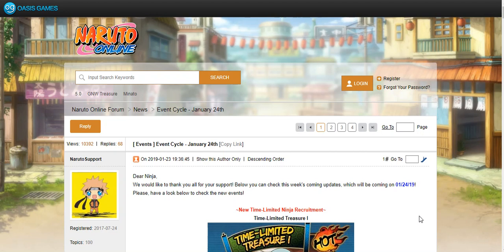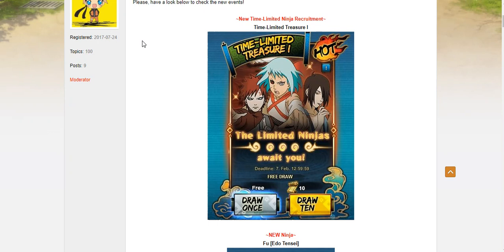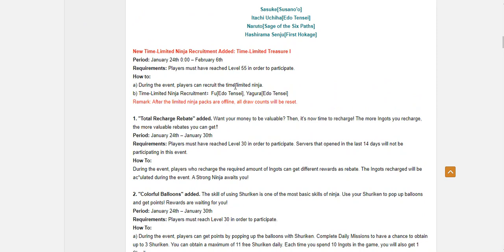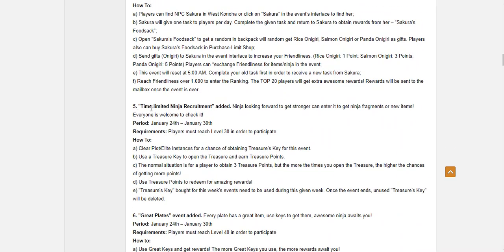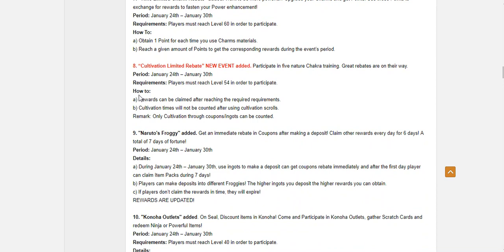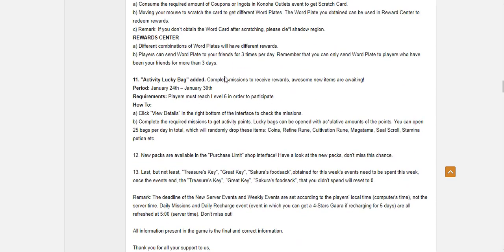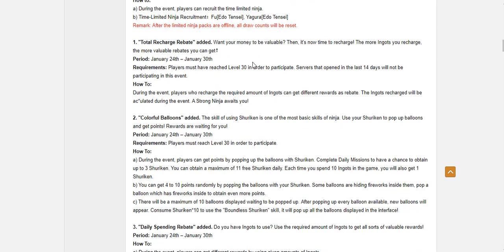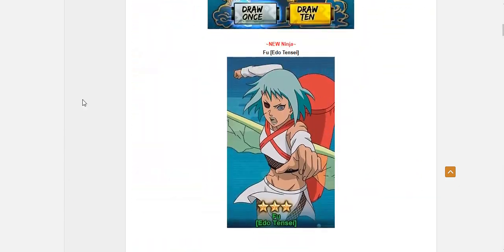Naruto Online - Weekly Event Discussion : 1/24/19